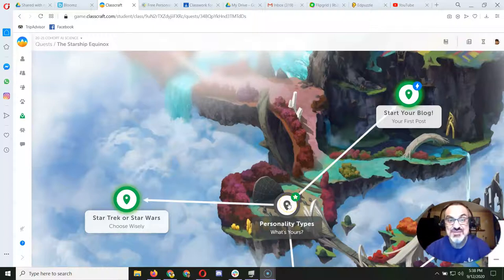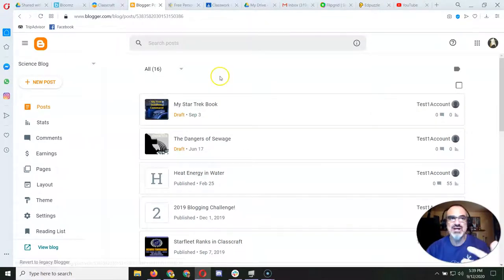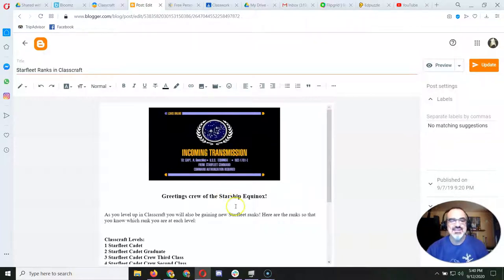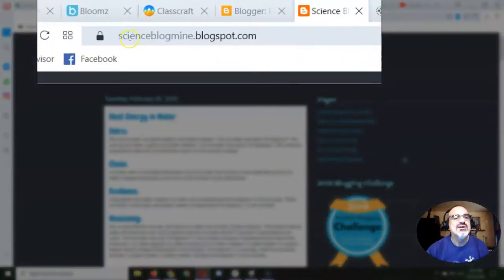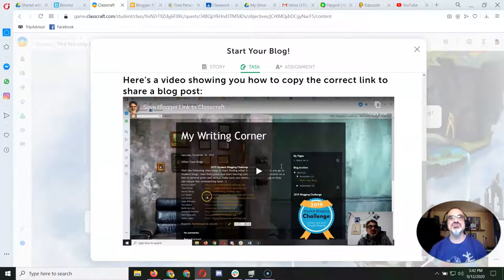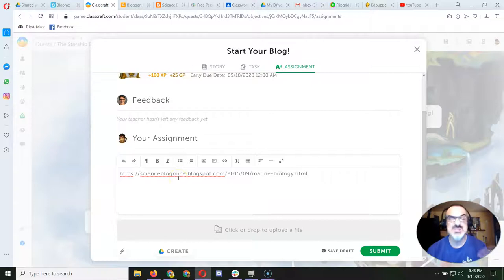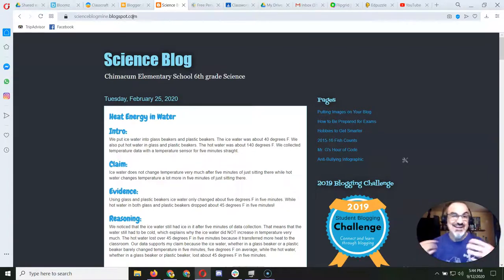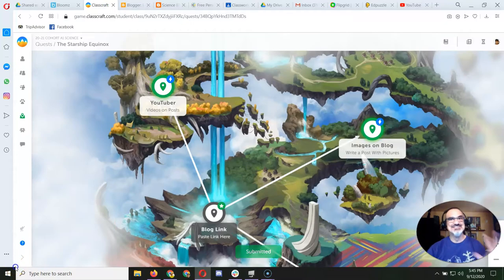Starting Your Science Blog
Details you need to make sure you completed when working on the Starting Your Science Blog assignment in the Starship Equinox Classcaft quest. Make sure you did all the things shown in this video.